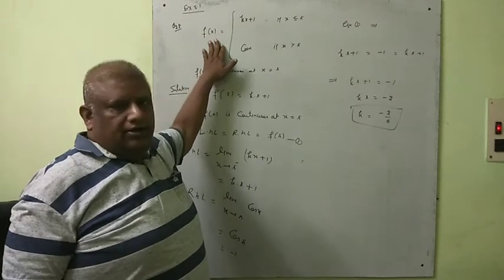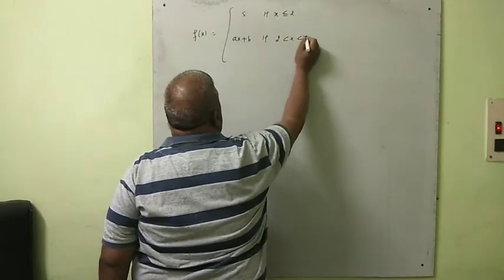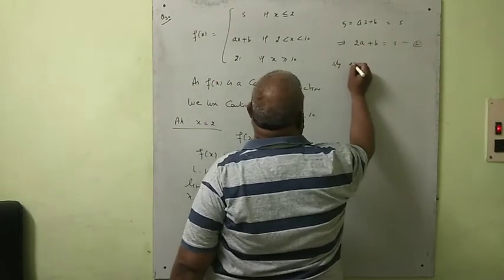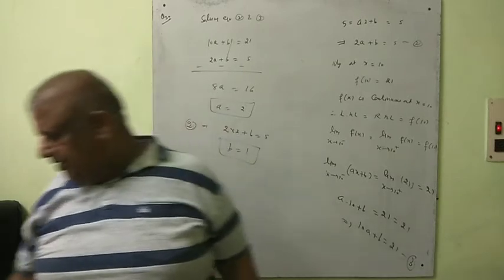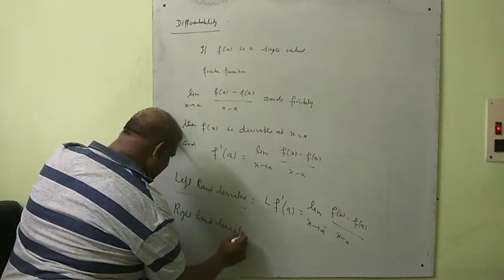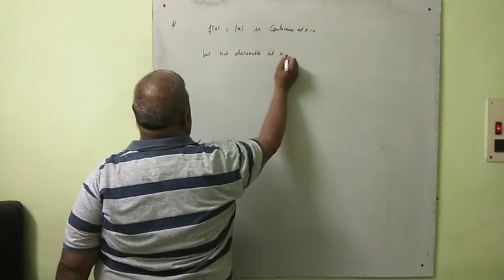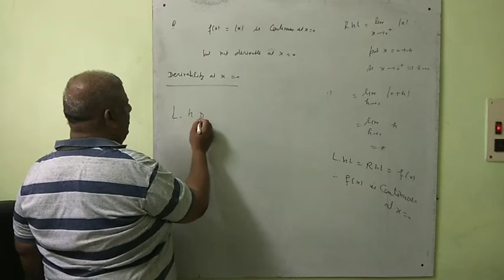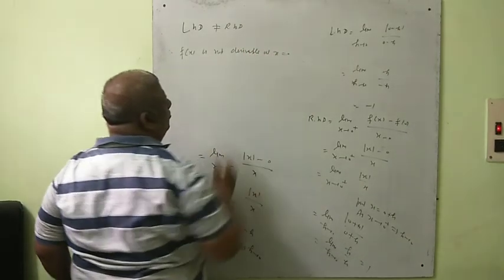Class 12th Continuity & Differentiability 2 ( Ex 5.1 )